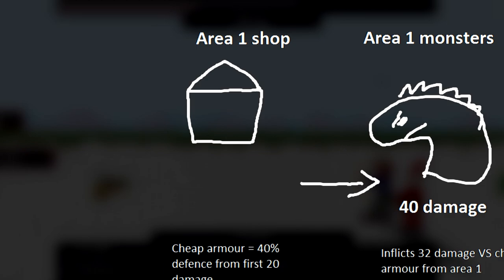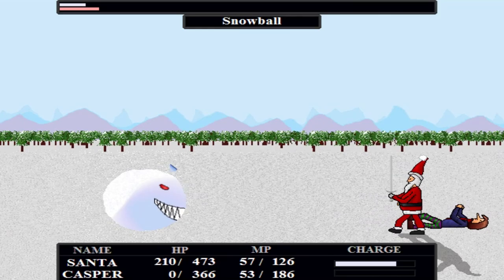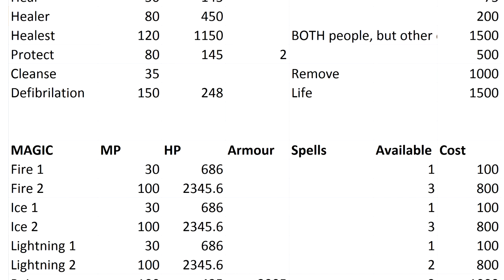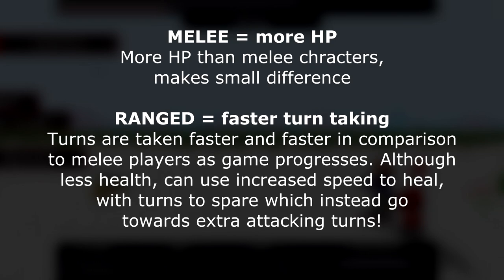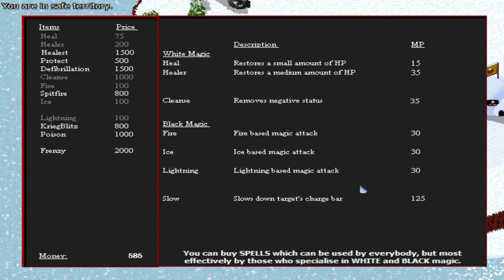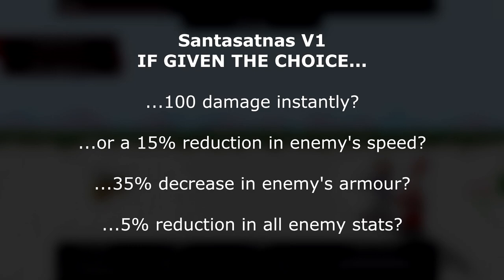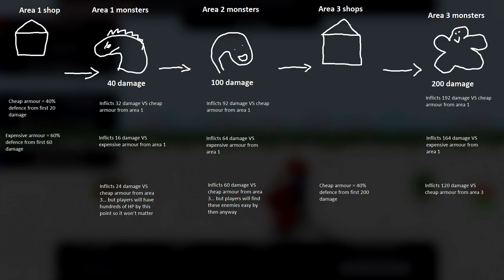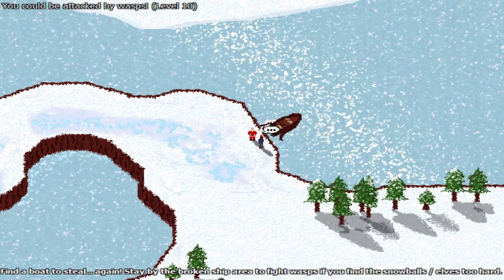The Game Making Journey 8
WARNING: A complicated and potentially very boring video for anybody not interested in fixing their own RPGs.

0:00 - Game in existing state
1:10 - Getting a feel for the game
1:56 - Game's controls
2:43 - Balancing the battle classes (Melee, ranged and magic)
6:54 - Balancing different attacks / random values
7:48 - Elemental / other attacks
8:45 - Armour
9:49 - Leveling up and balancing enemy EXP / Money